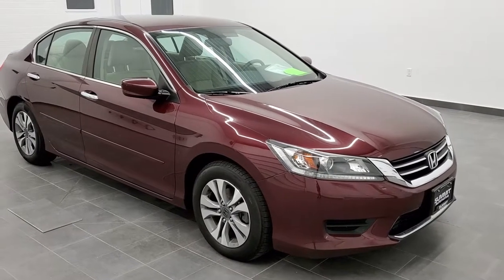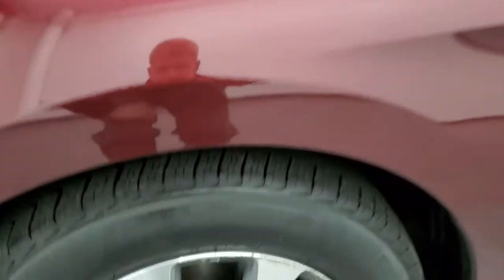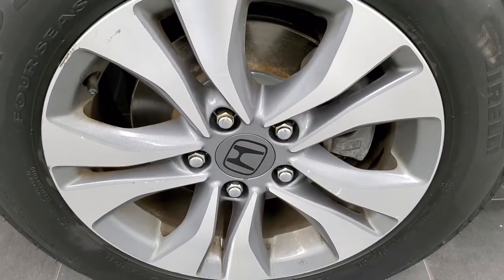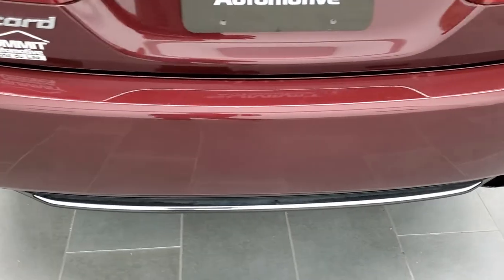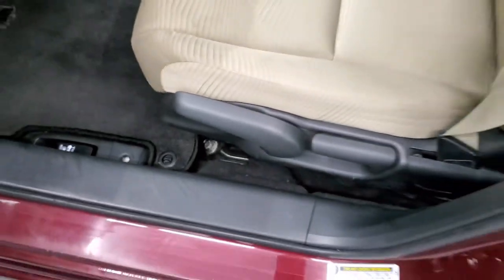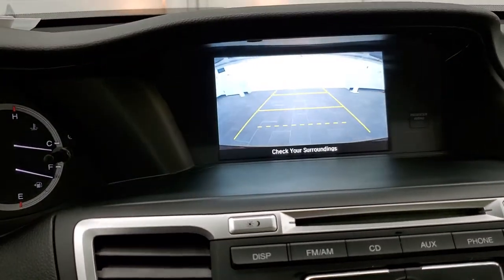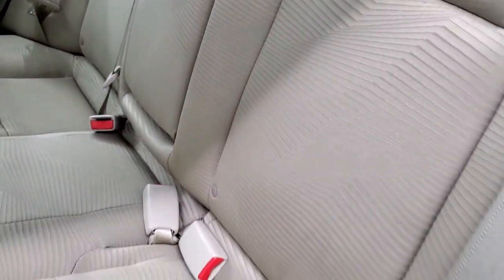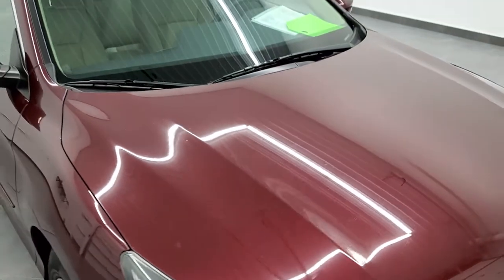2014 HONDA ACCORD LX FOUR DOOR RED BASQUE PEARL WALK AROUND REVIEW 10993B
This 2014 HONDA ACCORD LX FOUR DOOR IN RED BASQUE PEARL FOR SALE IN FOND DU LAC OSHKOSH WISCONSIN 54935 is the vehicle we did walk around review of today.

Thank you for checking out this video of this 2014 HONDA ACCORD LX FOUR DOOR IN RED BASQUE PEARL FOR SALE IN FOND DU LAC OSHKOSH WISCONSIN 54935

STOCK: 10993B
PRICE: $10,991
MILES: 106,578
MAKE: HONDA
MODEL: ACCORD
VIN: 1HGCR2F39EA272890
LOCATION: FOND DU LAC OSHKOSH WISCONSIN, 54937 TRUCKS ON 41

CLEAN TITLE HISTORY! 2.4 Liter DOHC I4 Engine, 185 Horsepower, Four Door Sedan, LX Package, Automatic Continuously Variable Transmission Center Console Shifter, Front Wheel Drive FWD, Reverse Backup Camera Rearview Camera, Non Smoker, Tan Cloth Seats, Bucket Seats, Power Mirrors, Electronic Stability Control Traction Control ESC, Pirelli 205/65 R16 Tires, Painted and Polished Aluminum Rims Premium Wheels, Front Wheel Disc Brakes, Projector Lamp Headlights, Chrome Tipped Exhaust, Chrome Trimmed Grill, AM / FM Radio Tuner, CD Player, Bluetooth, Hands-Free Phone Controls Blue Tooth, USB Jack Portable Audio Connection, Keyless Entry System, Rear Window Defroster, Adjustable Height Seatbelts, Driver and Passenger Front Air Bags, L.A.T.C.H. Child Safety System, Side Curtain Air Bags SRS Safety Restraint System, Multi-Function Steering Wheel Controls, Mileage Display, Outside Temperature Display, Fold Down Rear Seats, Factory Floormats, Air Conditioning AC, Cruise Control, Power Locks, Power Windows, Automatic Headlights Autolamp, Tilt/Telescope Steering Wheel, Red Basque Pearl II Maroon, CLEAN AUTOCHECK! Very very clean inside and out! This is one of the sharpest 2014 Honda Accord Sedans we have ever had on our lot! Make your move before this super clean ride is gone!

STOCK: 10993B
PRICE: $10,991
MILES: 106,578
MAKE: HONDA
MODEL: ACCORD
VIN: 1HGCR2F39EA272890